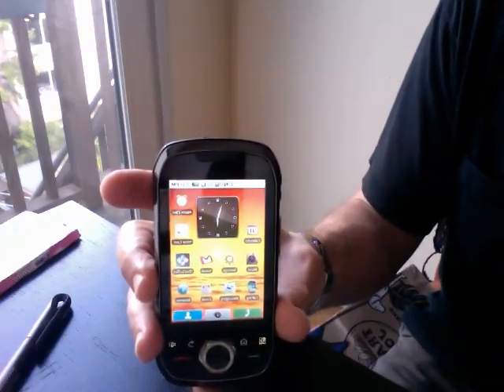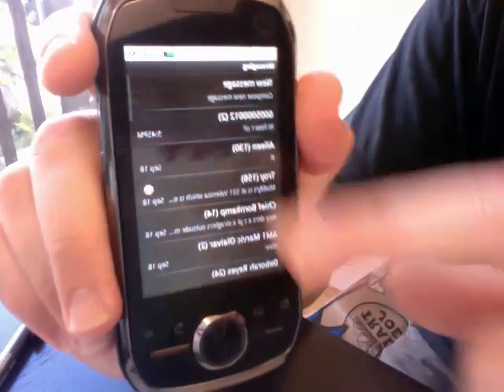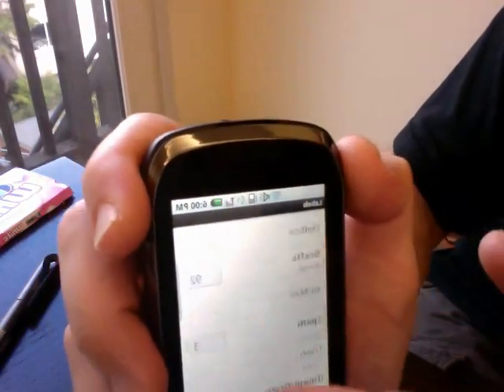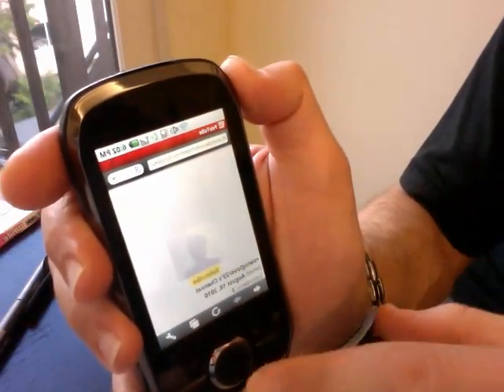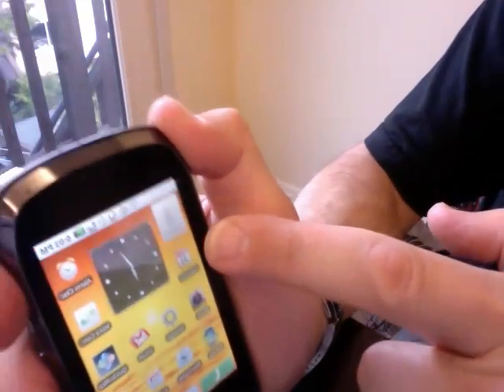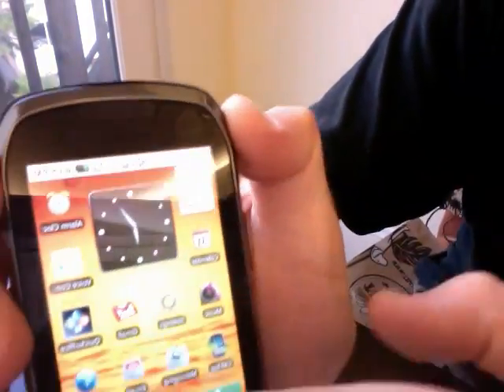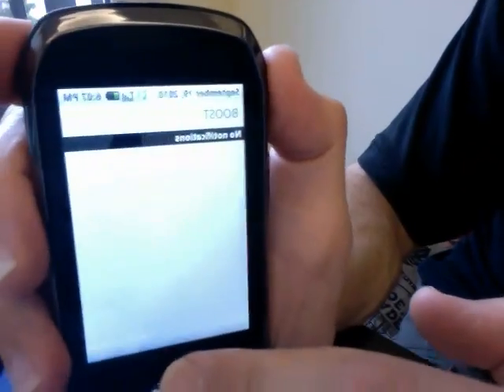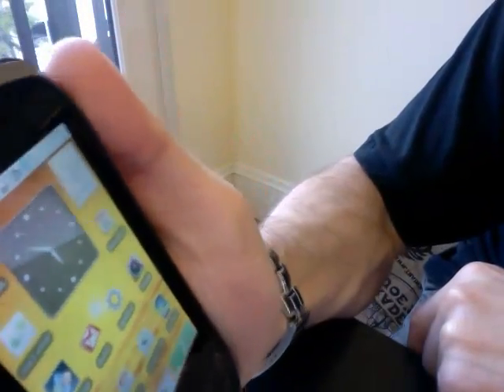Boost Motorola I1 Review.mov